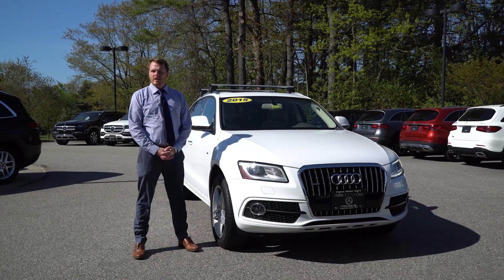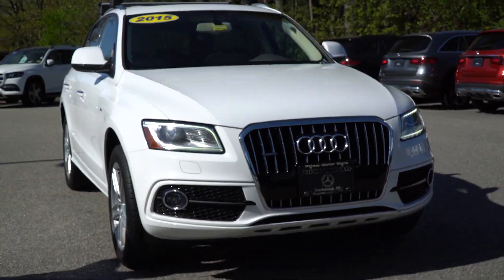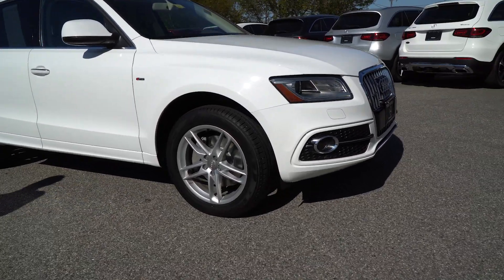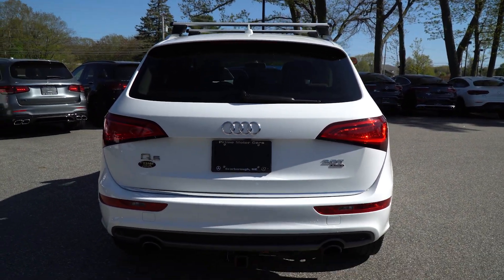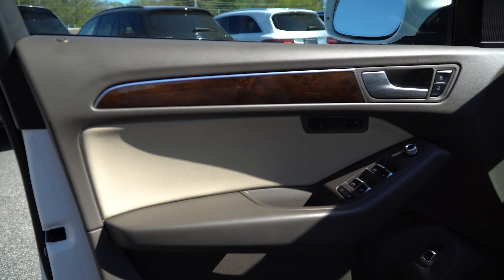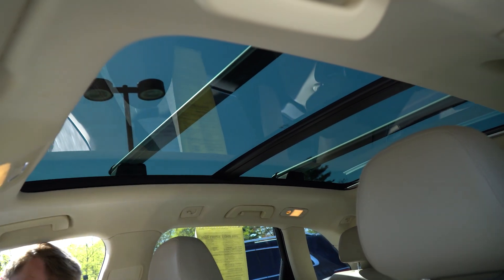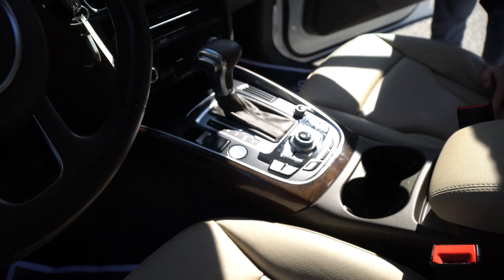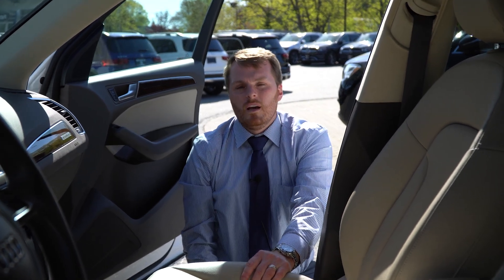2015 Audi Q5 | Video Tour with Sam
Navigation, BlueTooth, 3.0L V6 Turbocharged DOHC 24V ULEV II 272hp, Leather, Brake assist, Garage door transmitter: HomeLink, Genuine wood console insert, Genuine wood dashboard insert, Genuine wood door panel insert, Heated front seats, Leather Seating Surfaces, Leather Shift Knob, Leather steering wheel, Power moonroof, Radio: Audi MMI Plus System w/6.5" Color Screen. Recent Arrival! 2015 Audi Q5 3.0T Premium Plus quattro quattro 4D Sport Utility White

Awards:
  * 2015 IIHS Top Safety Pick+   * 2015 KBB.com 10 Best Certified Pre-Owned Luxury Cars Under $30,000   * 2015 KBB.com 10 Best Luxury SUVs